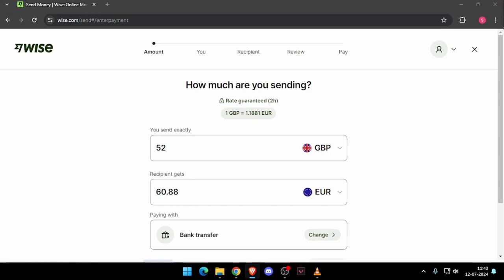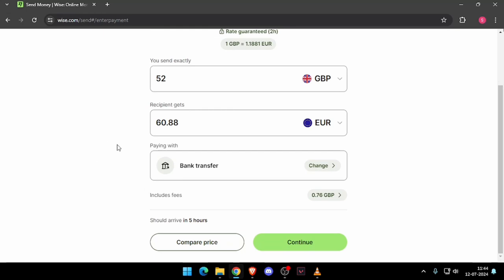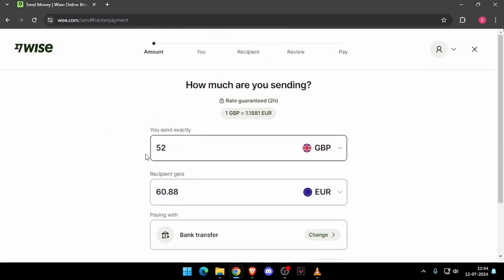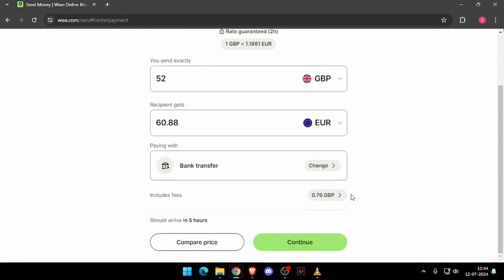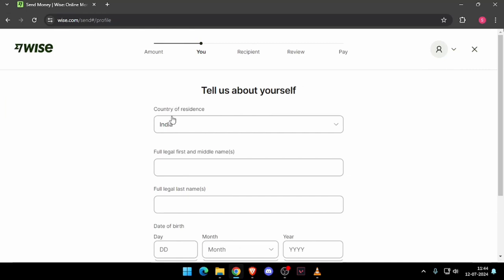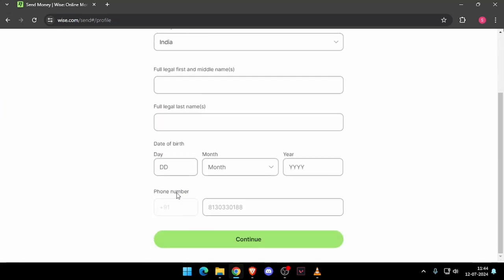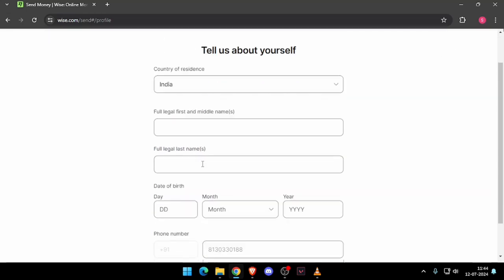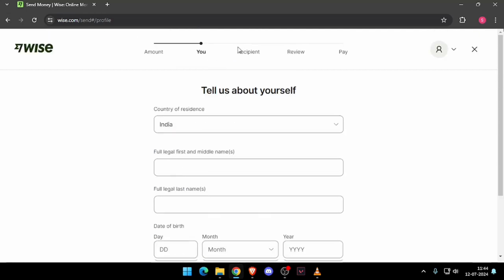✅ How To Send Money From London to Zambia Without Going To Bank (Full Guide)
Learn how to send money from London to Zambia without the need for a bank visit. This guide offers secure online options for quick and easy transfers.

Key Learning Points:
• The best online money transfer services for Zambia
• Step-by-step process for sending money
• Ensuring safe and secure transactions